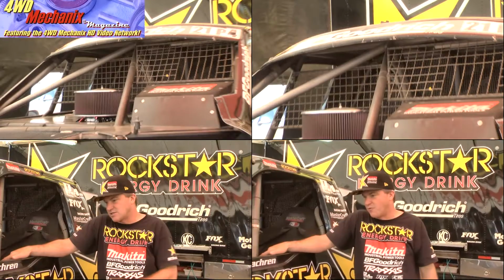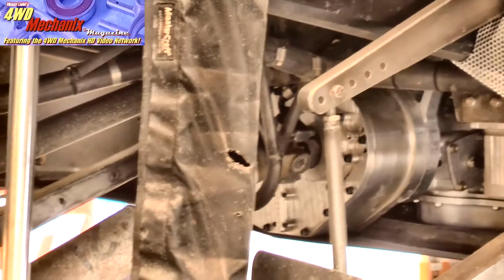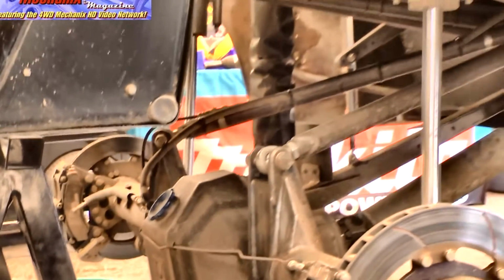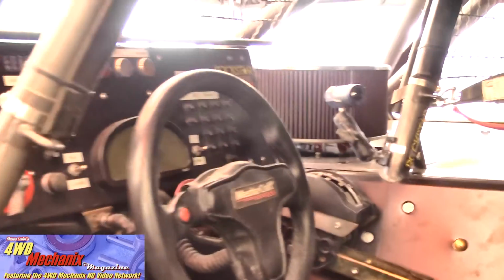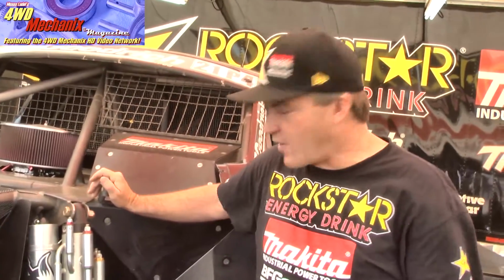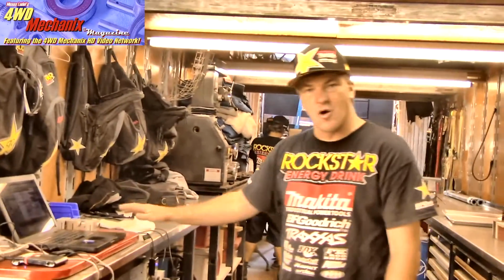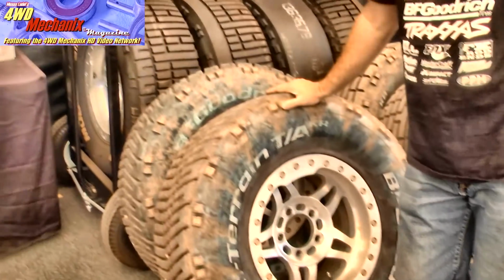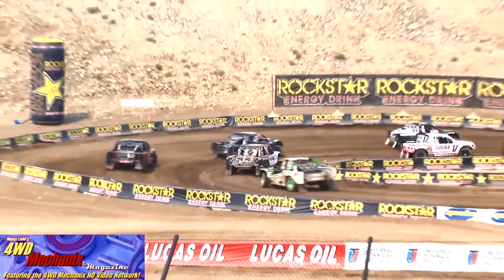Rob MacCachren Interview at the 2013 Lucas Oil Off Road Racing Series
At the 2013 LOORS Race, Reno, Nevada, Rob MacCachren gave a detailed interview.  The Wild West Motorsport Park event featured top trucks and earned important points in the series.

Of the many racing interviews during that period, two that weekend stand out:  Rob MacCachren and Bryce Menzies.  In this interview, Rob gave generously of his time and shared insights into what it takes to prepare and set up a race truck for this series.